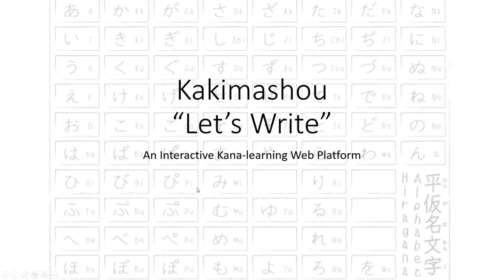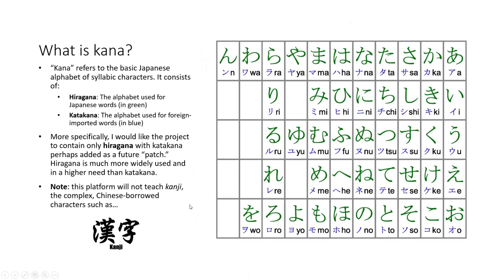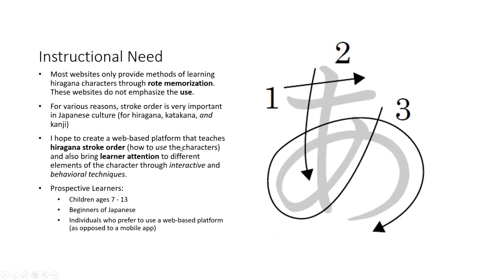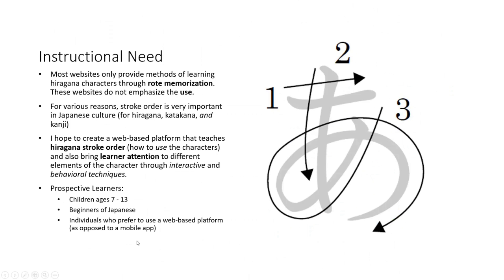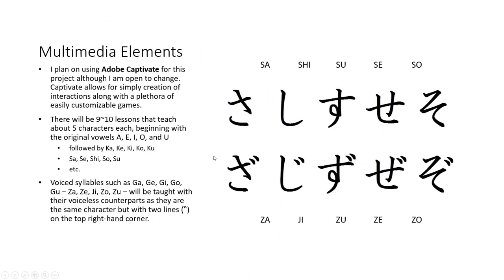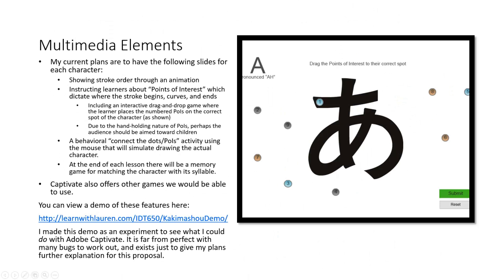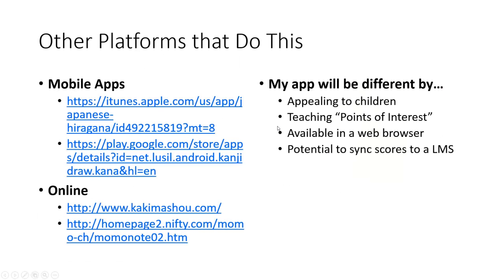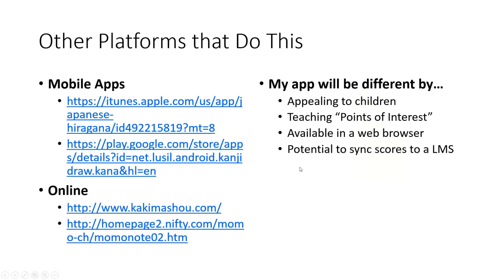Multimedia Learning Project Proposal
For IDT 650. I hope to develop an interactive hiragana learning platform for the web browser using Adobe Captivate. You can access a demo of the features I'd like to incorporate